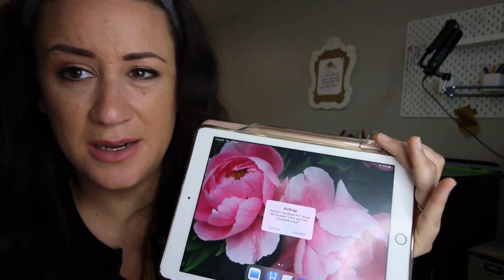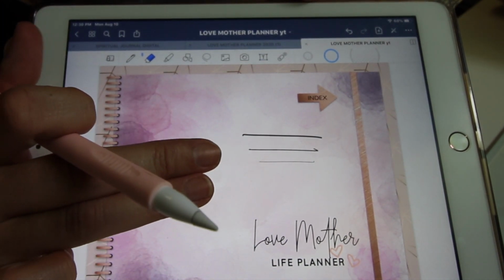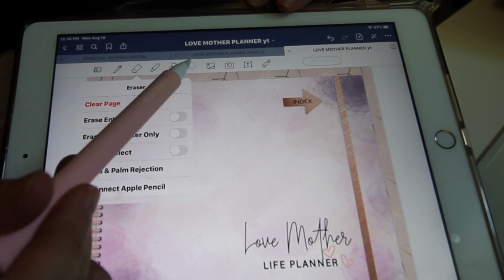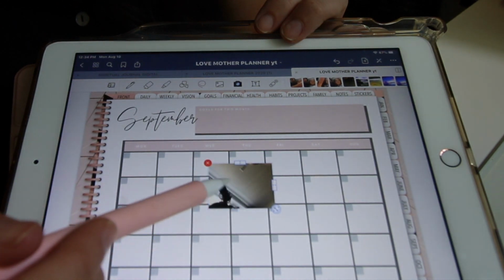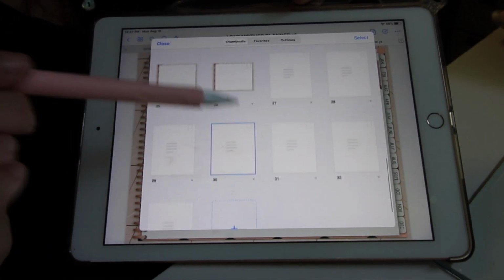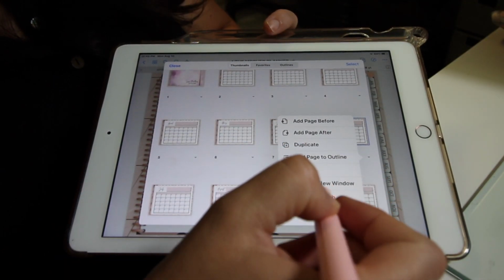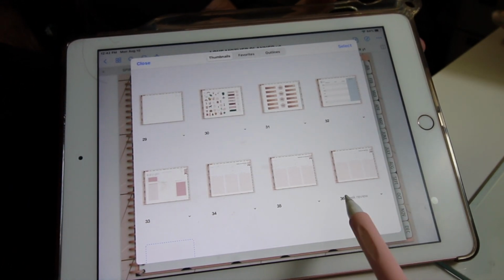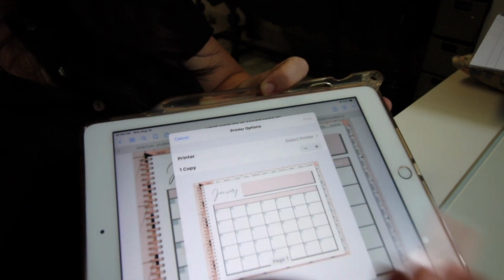DIGITAL PLANNING ON THE IPAD WITH GOODNOTES | DIGITAL PLANNER TUTORIAL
How to digital plan with ipad and goodnotes. Here is a quick Goodnotes tutorial to use a digital planner on your ipad to keep you productive and organized in your busy mom life!

Subscribe to be a LOVE MOTHER INSIDER and get the free FAITHFUL MOTHERHOOD KICKSTART GUIDE - Be the first to know about new content releases, inspiration, encouragement, education and special shop coupon codes!!

Welcome to Love & Mother Co. A community for moms seeking Jesus, Joy, Purpose and Peace in their motherhood. We talk all things motherhood, faith, foster care, adoption, minimalism, systems and structures to make mom life easier all with a gospel focused lense. Simplicity in all areas of our lives, so we can focus on what really matters.

Children's book about foster care - Fitzy needs a family